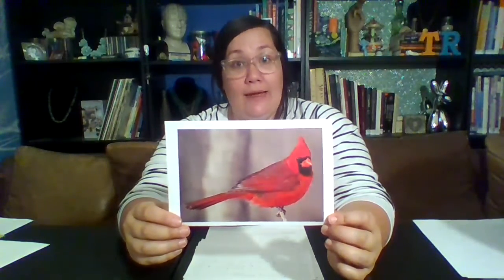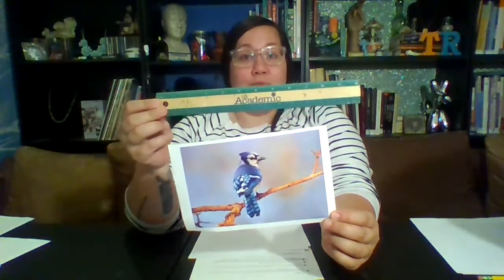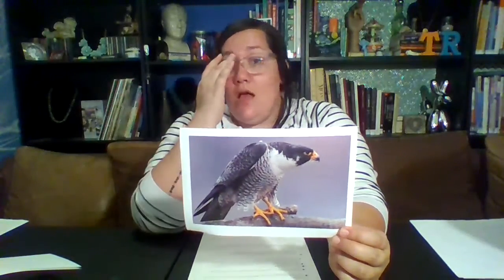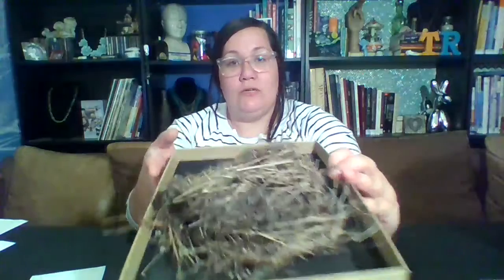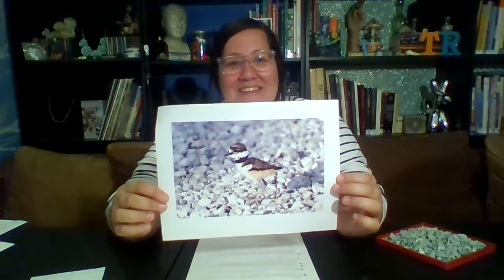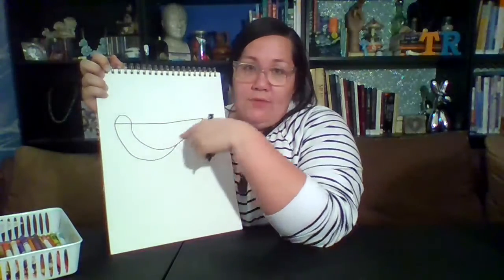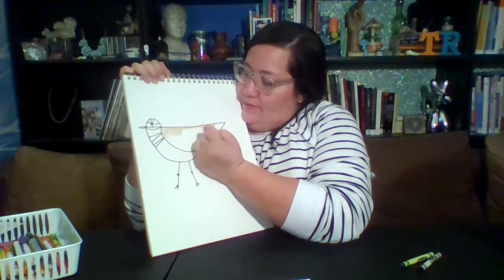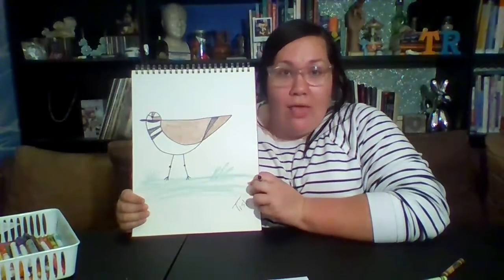Making Stuff with Stuff Staring Ms. Tish: Episode 4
Lets draw Ms. Tish's favorite bird!